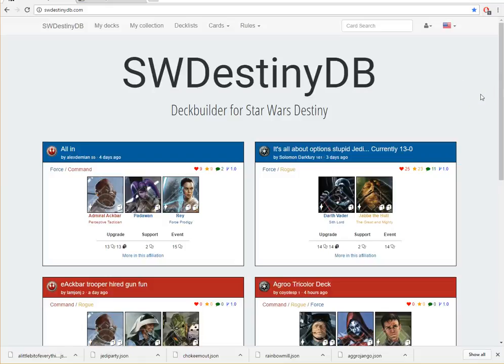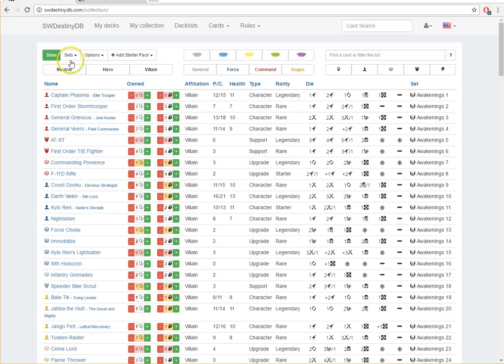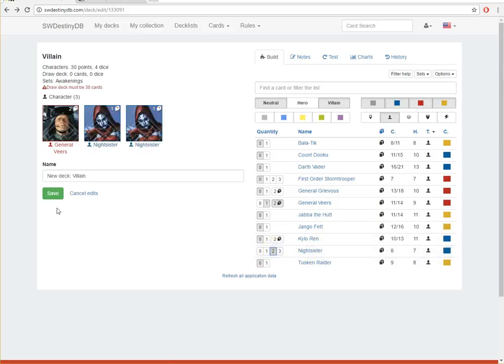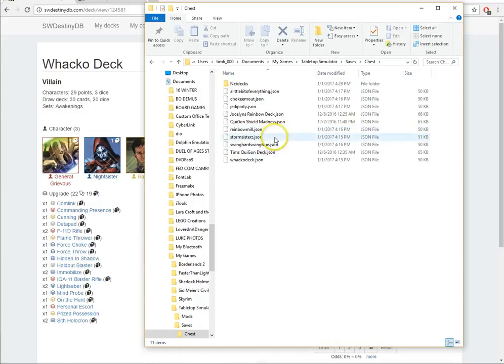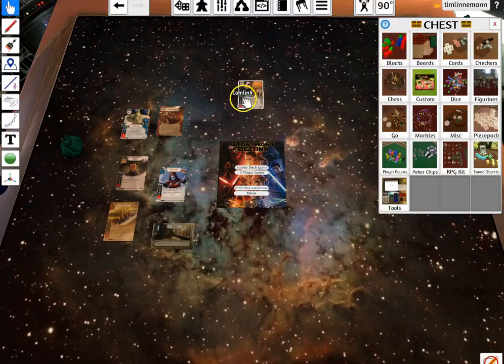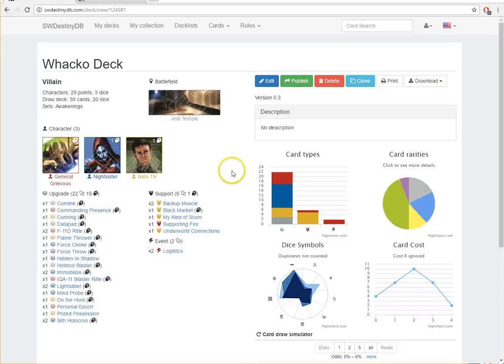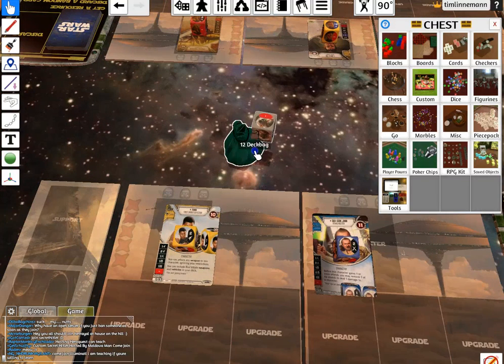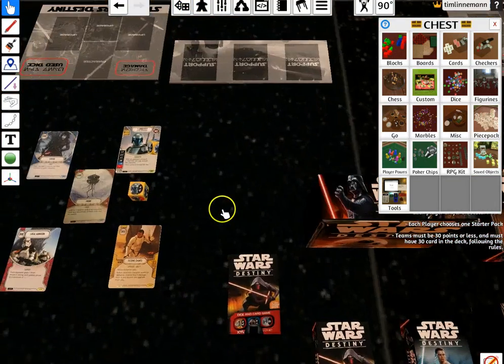Destiny Deckbuilding Help Video